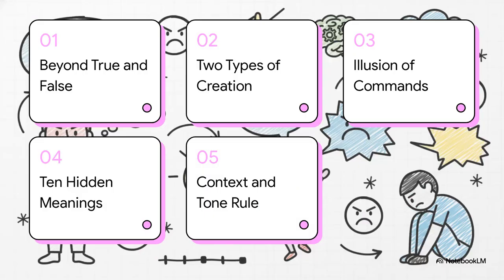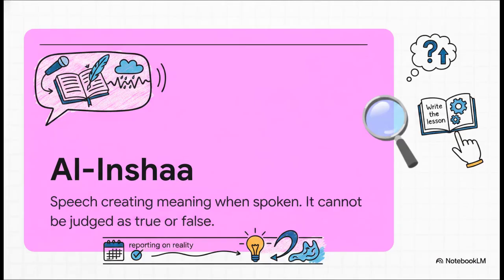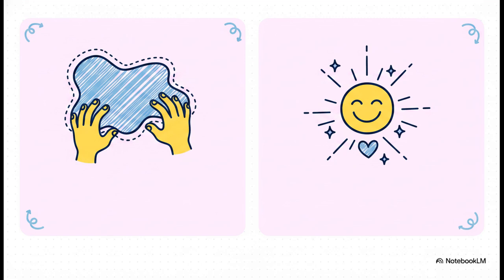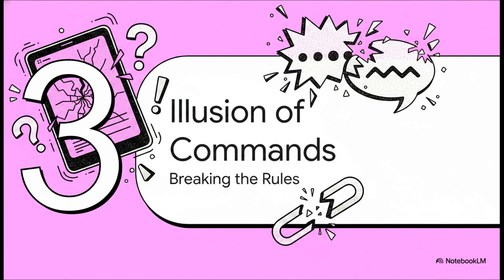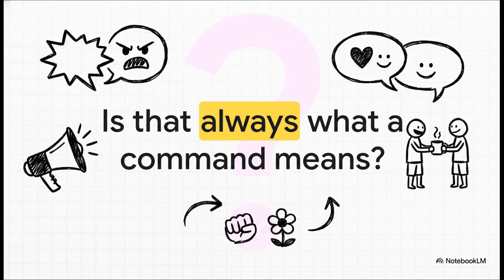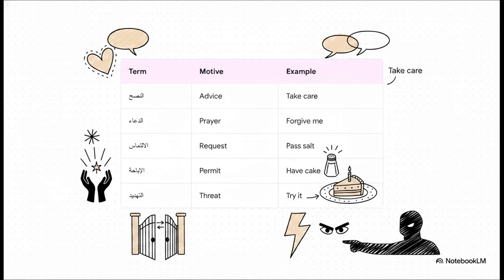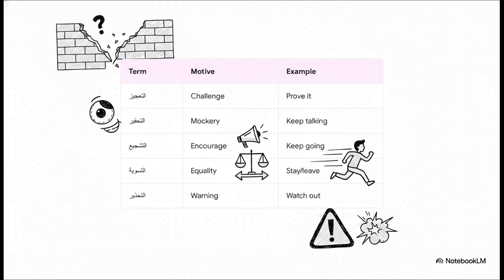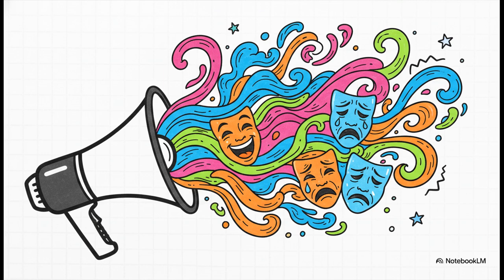Ilmul Balaghaah: Amr